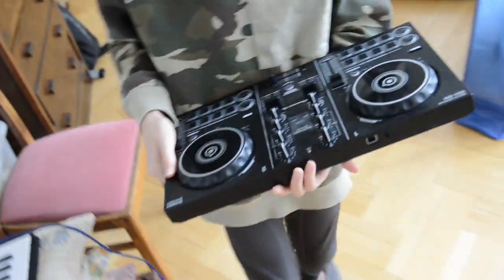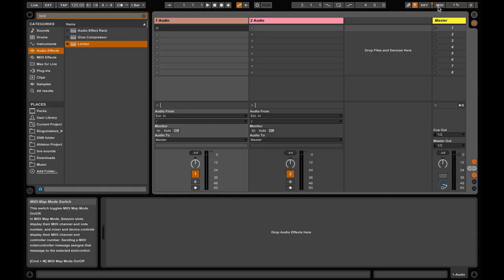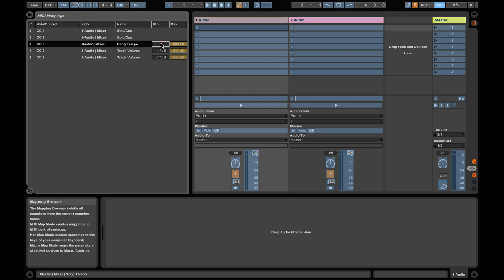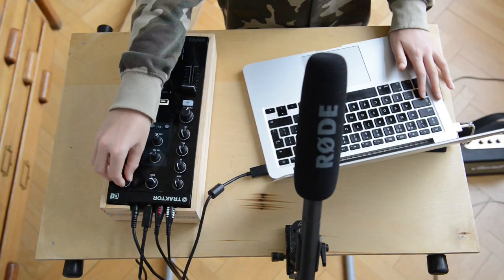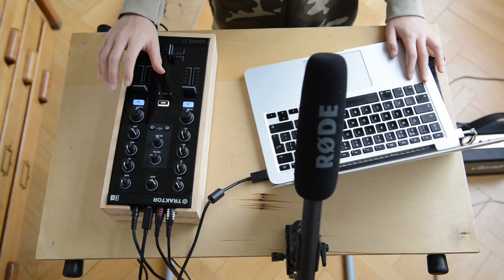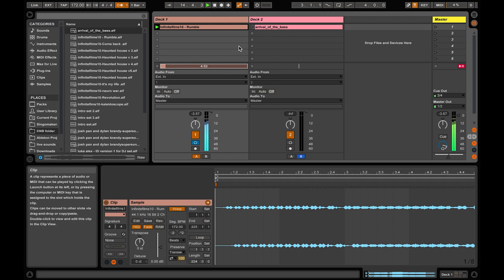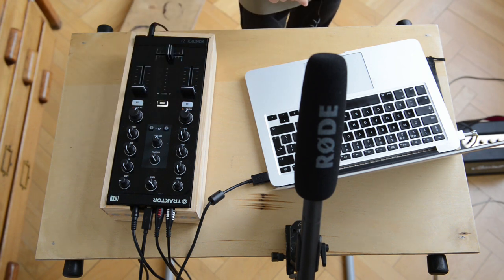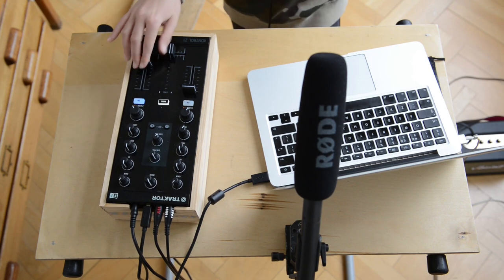How I play DJ setup inspired by Noisia + Tutorial of how to DJ with Ableton.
In this video I show you My Noisia inspired DJ setup and a tutorial of how to DJ with ableton.